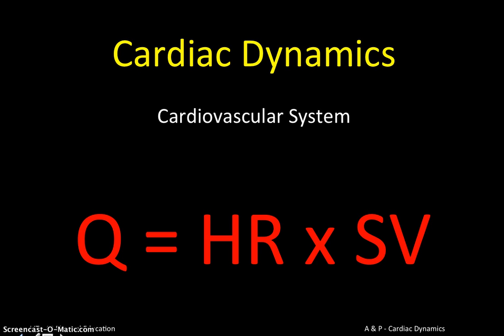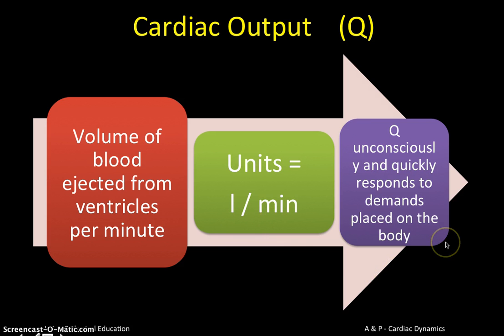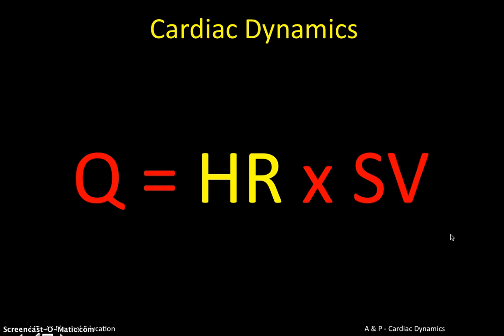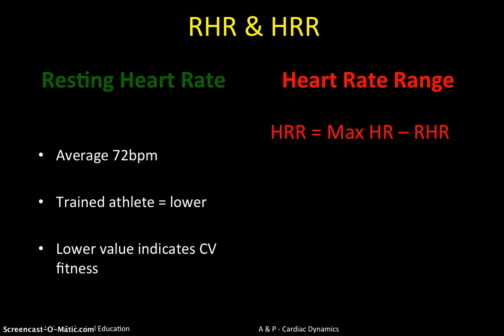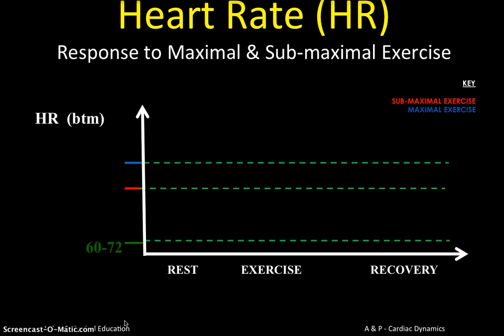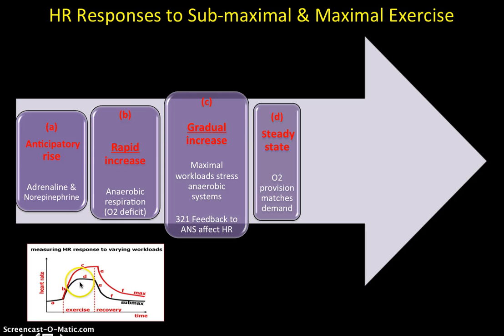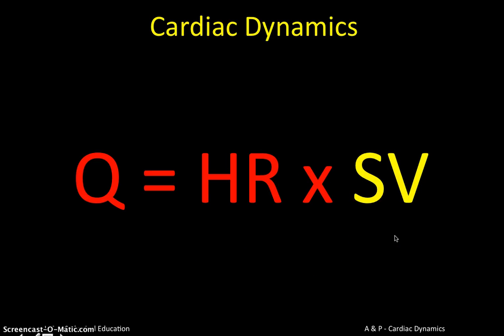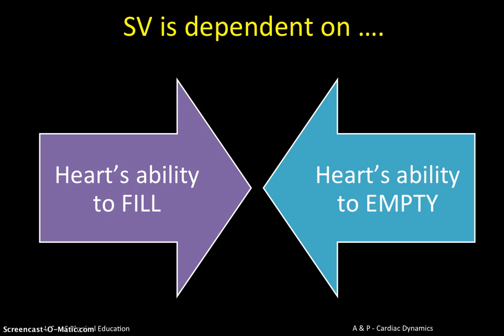A&P CV system - Cardiac Dynamics Part 1 (3)